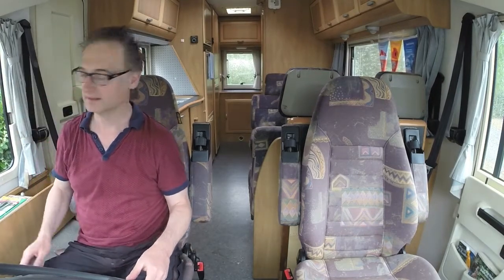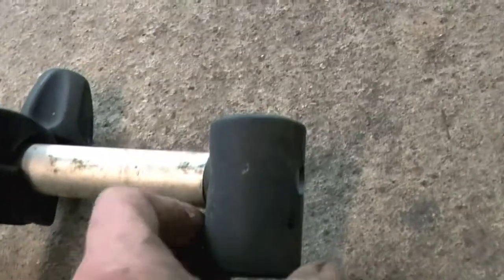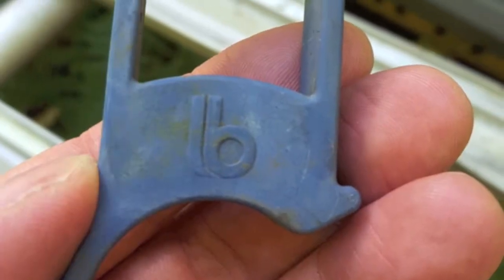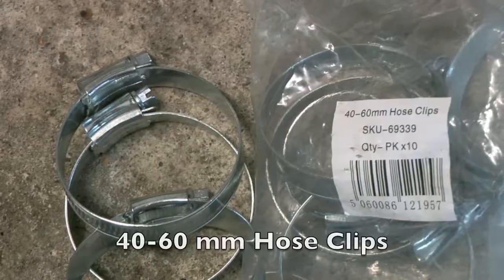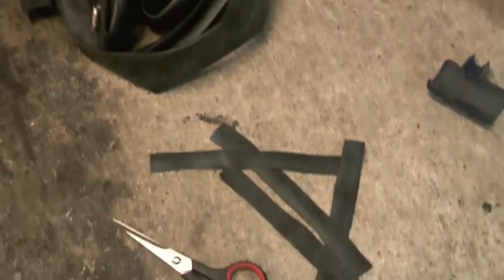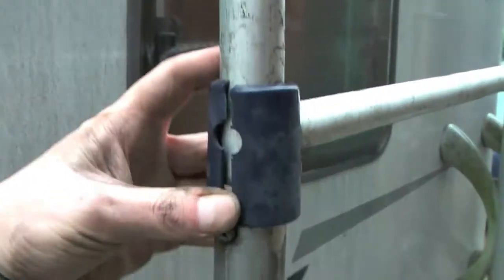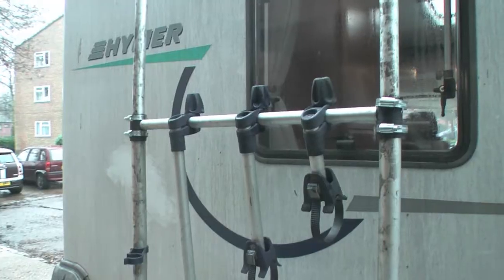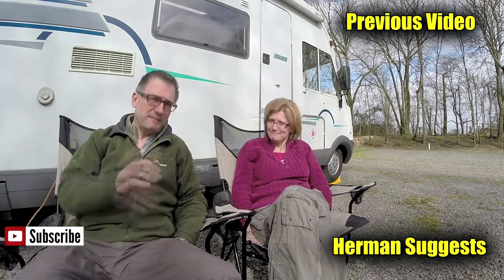How to Repair a Motorhome's Bike Rack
Last year I managed to reverse into a small tree and damage Herman's bike rack. In this video I explain how I fixed it

Equipement
Cameras and Drones
The latest GoPro HERO5 Action Camera
GoPro Hero+ Action Camera
GoPro LCD Touch BacPac for GoPro Hero 3+
My video camera is no longer available but this Panasonic HC-W580 is a good cheap alternative
ZeroTech Dobby drone

Mounts and Cables
Manfrotto PIXI Mini Tripod
Dual Camera Mount Holder Extension Arm for hanging GoPros from mirror
USB to Mini USB & Micro USB Y Splitter Cable for charging GoPros while hanging from mirror
USB extension cable for charging GoPros while hanging from mirror
DSLR Camera Flash Hot Shoe Mount Adapter to mount GoPro to the camera hot shoe

Backpacks
Lowepro 150 AW II Fastpack Backpack for Cameras
Original GoPro Backpack

Mics, Batteries and Chargers
Lavalier Clip-on Omnidirectional external Microphone
Universal Lavalier Windjammer for Microphone
Spare GoPro Hero 3 Battery
Cigarette Car Charger with 4 USB ports

Memory & Hard Drives
SanDisk Extreme 64Gb microSDXC Class 10 Memory Card up to 90 Mbps
Kingston 32 GB UHS Class 1/Class10 microSDHC Flash Memory Card
WD My Passport Ultra 1TB USB 3.0 Portable Backup Drive